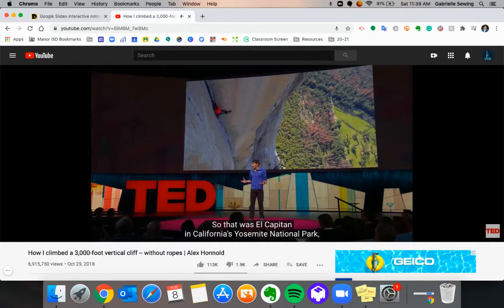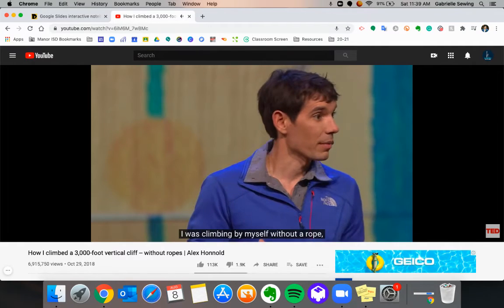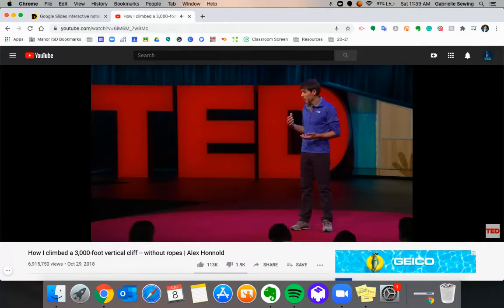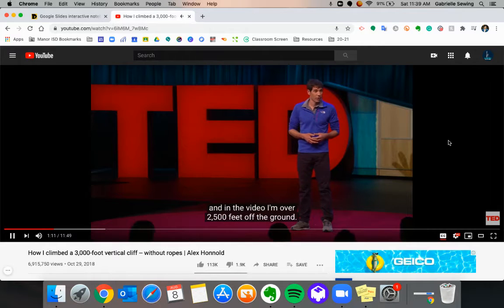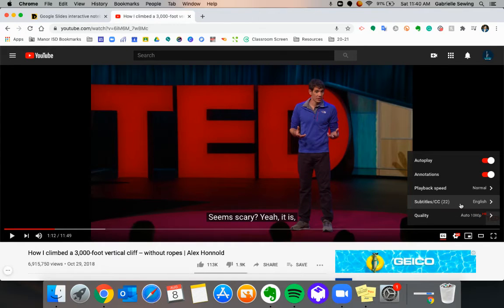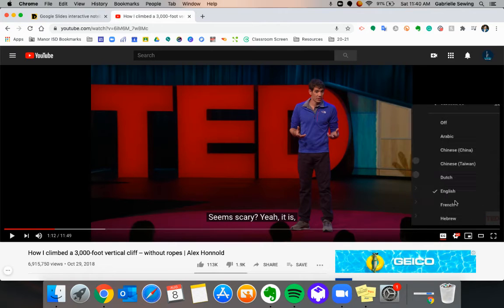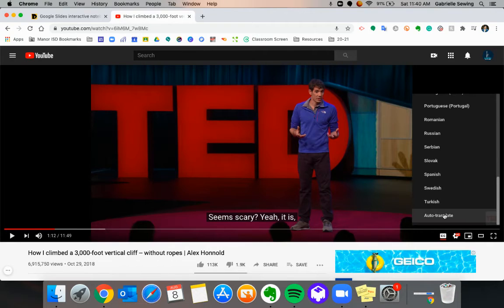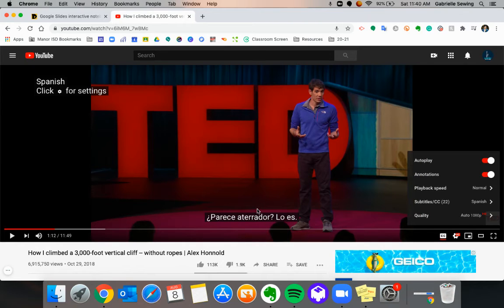Tutorial: Captions on YouTube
You can enable closed captions on YouTube for subtitles in English, Spanish & lots more languages